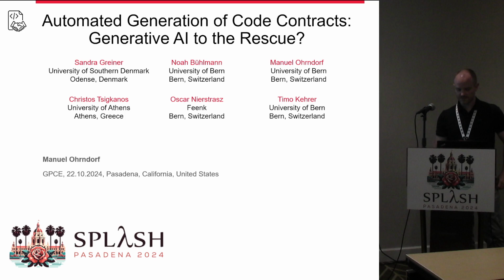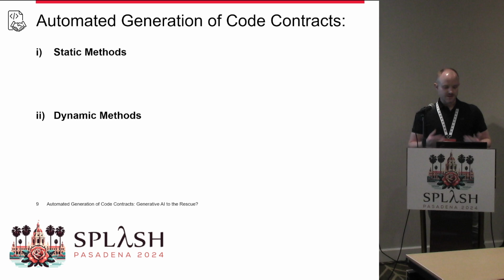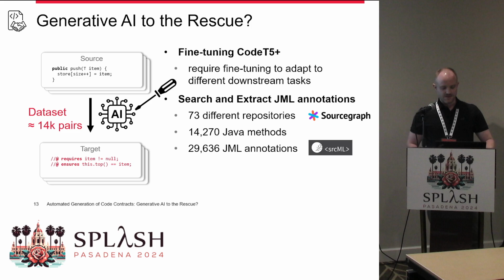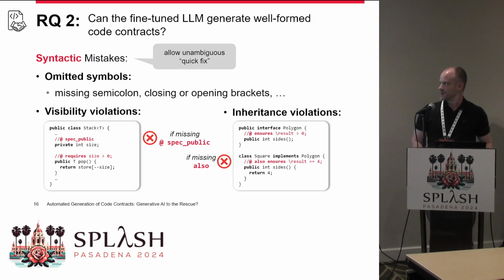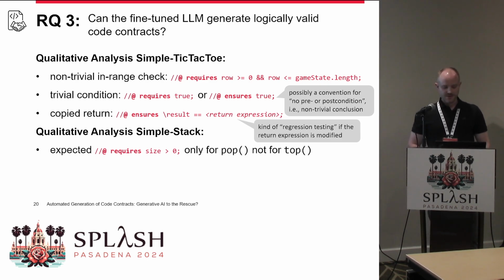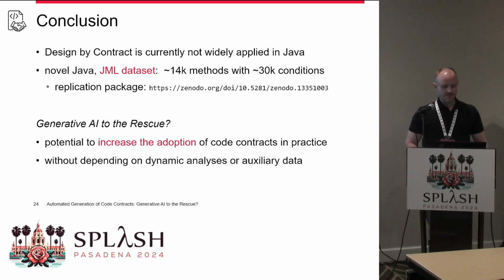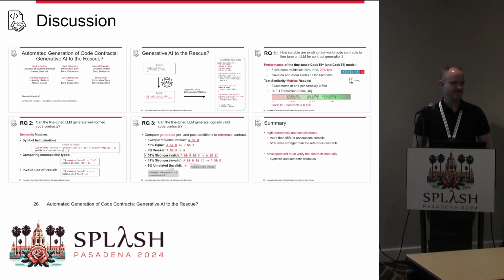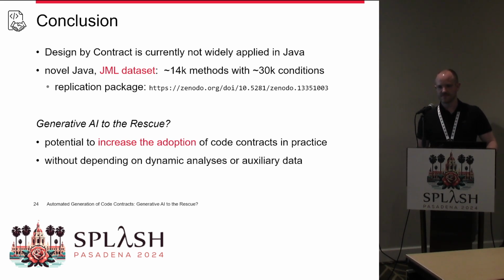[GPCE24] Automated Generation of Code Contracts - Generative AI to the Rescue?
Automated Generation of Code Contracts - Generative AI to the Rescue? (Video, GPCE 2024)
Sandra Greiner, Noah Bühlmann, Manuel Ohrndorf, Christos Tsigkanos, Oscar Nierstrasz, and Timo Kehrer
(University of Southern Denmark; University of Bern; University of Bern; University of Athens, Greece; feenk.com; University of Bern)

Abstract: Design by Contract represents an established, lightweight paradigm for engineering reliable and robust software systems by specifying verifiable expectations and obligations between software components. Due to its laborious nature, developers hardly adopt Design by Contract in practice. A plethora of research on (semi-)-automated inference to reduce the manual burden has not improved the adoption of so-called code contracts in practice. This paper examines the potential of Generative AI to automatically generate code contracts in terms of pre- and postconditions for any Java project without requiring any additional auxiliary artifact. To fine-tune two state-of-the-art Large Language Models, CodeT5 and CodeT5+, we derive a dataset of more than 14k Java methods comprising contracts in form of Java Modeling Language (JML) annotations, and train the models on the task of generating contracts. We examine the syntactic and semantic validity of the contracts generated for software projects not used in the fine-tuning and find that more than 95% of the generated contracts are syntactically correct and exhibit remarkably high completeness and semantic correctness. To this end, our fully automated method sets the stage for future research and eventual broader adoption of Design by Contract in software development practice.